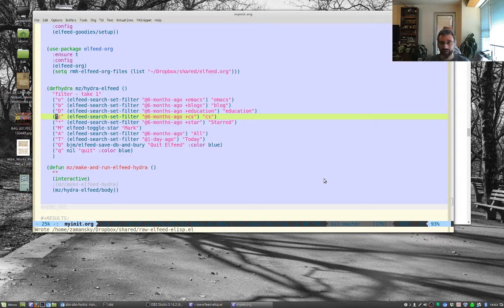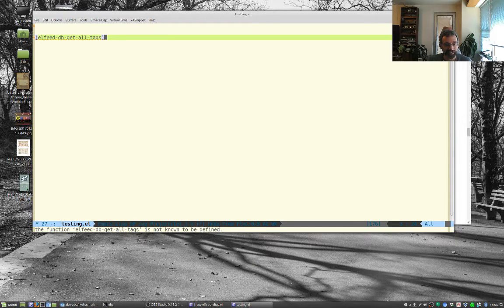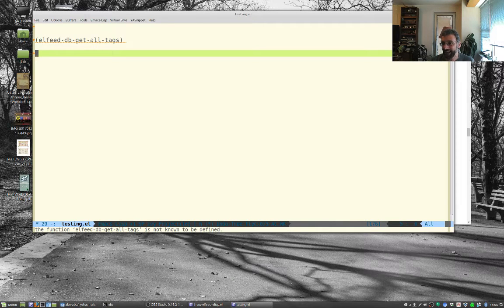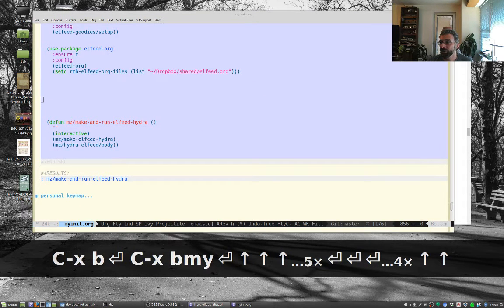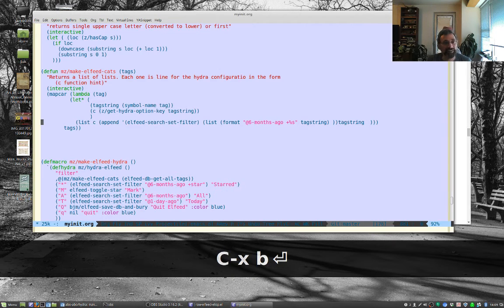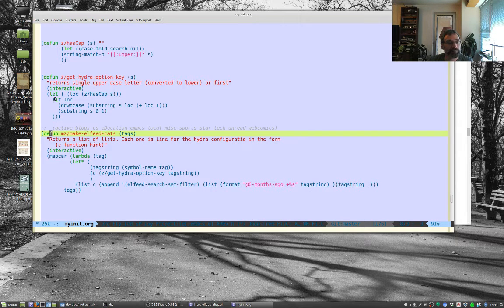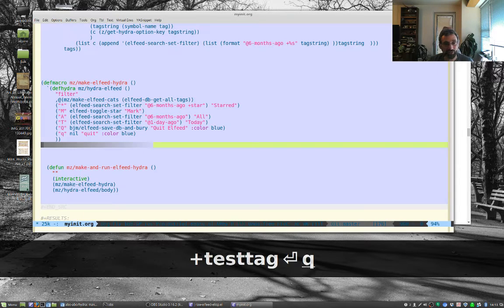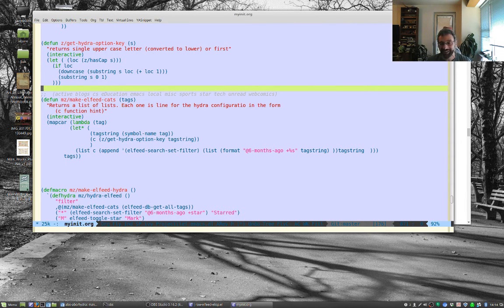Using emacs 31 -elfeed and macros